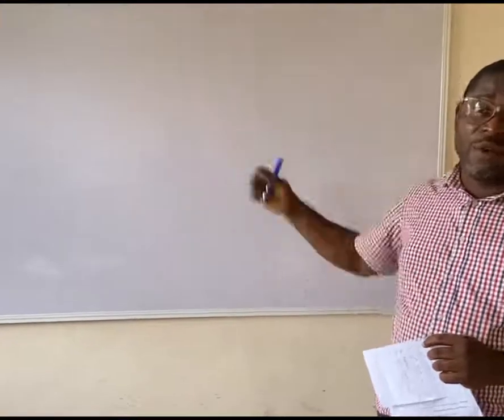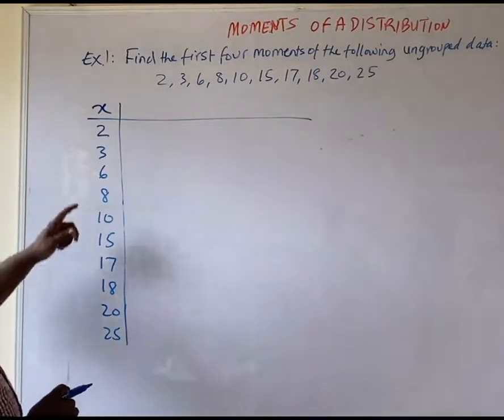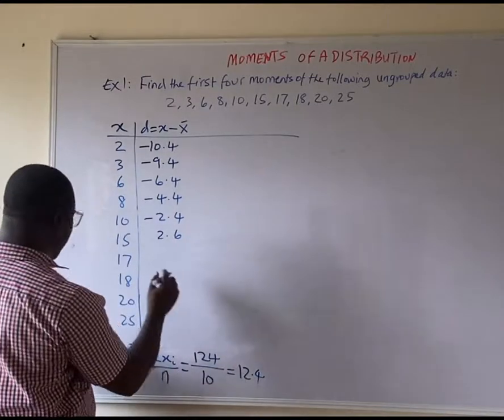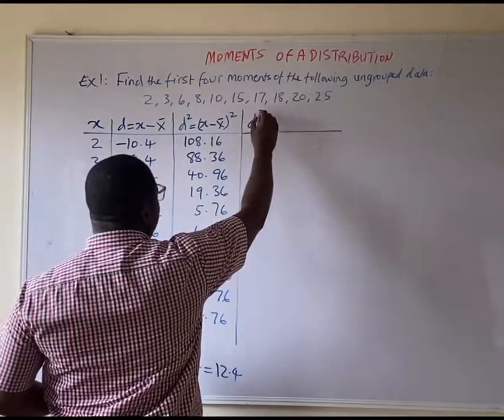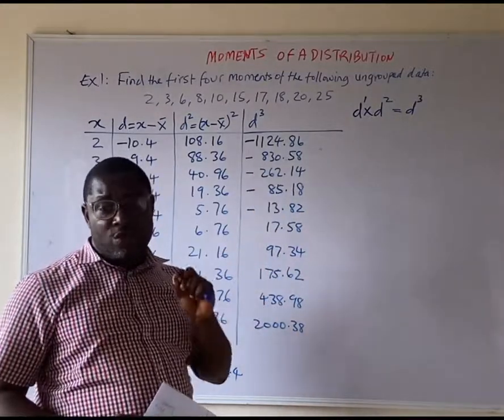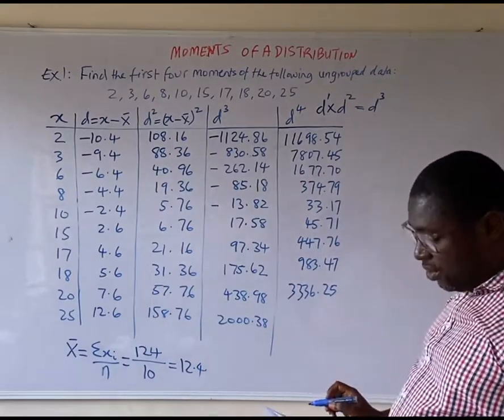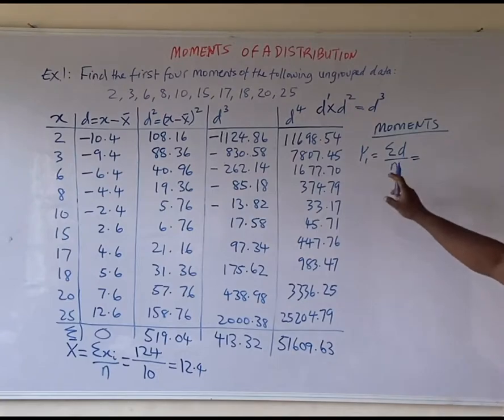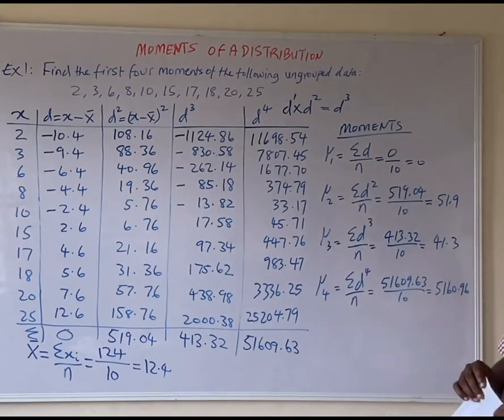Moment of distribution Example 1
Moment of distribution Example 1 with Dr Okolugbo in statistics